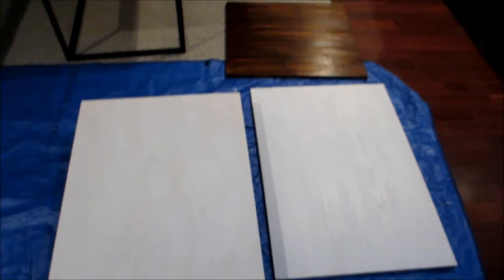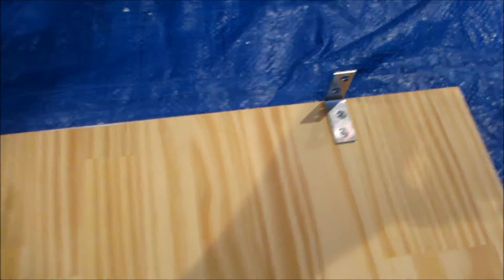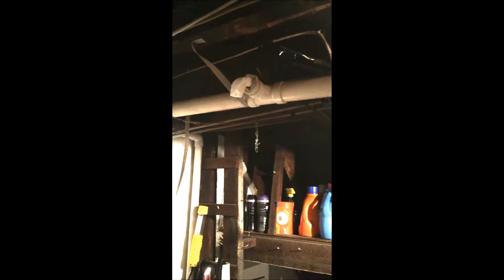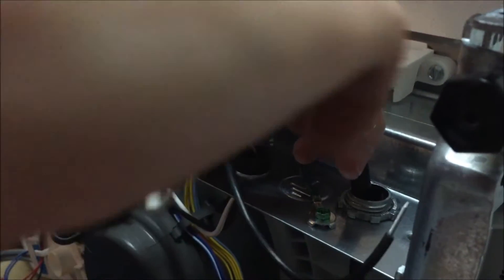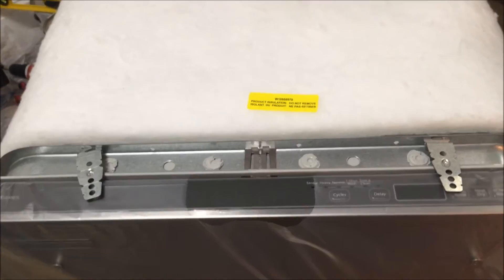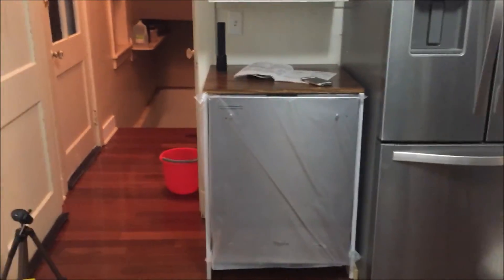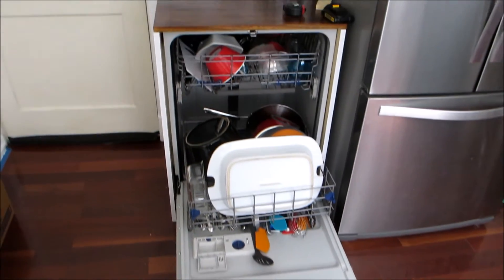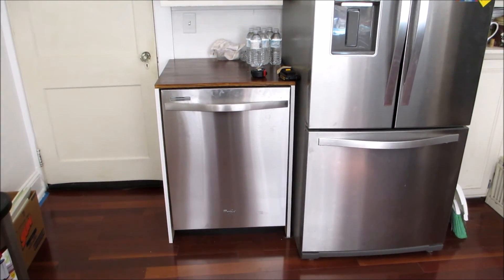How to Install Whirlpool Dishwasher - Kitchen Reno Day 11 - Part 2 | DIY Distress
We build the dishwasher cabinet, and install the dishwasher!

Dishwasher: Whirlpool Gold Series Dishwasher in Stainless Steel
Model WDT720PADM